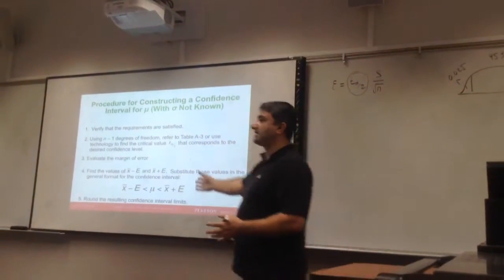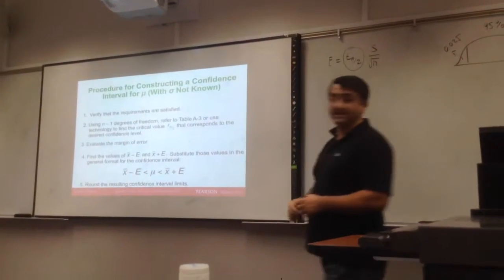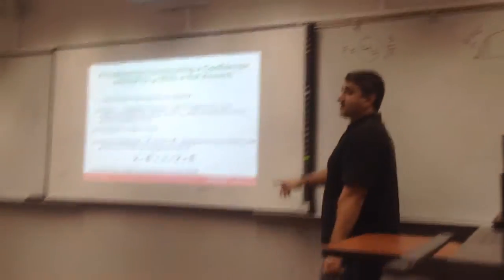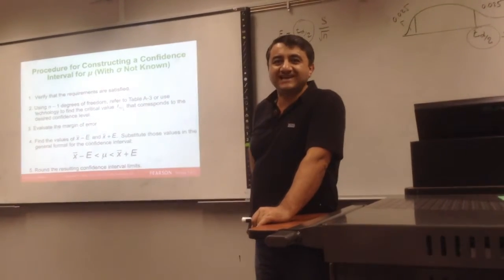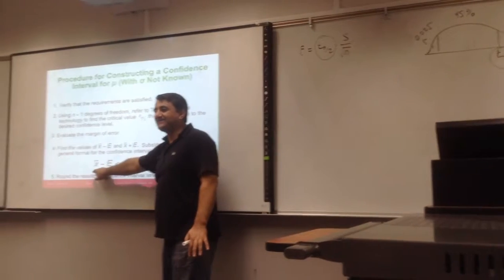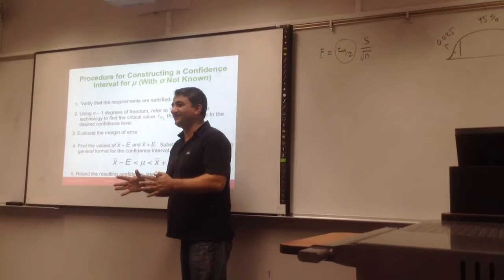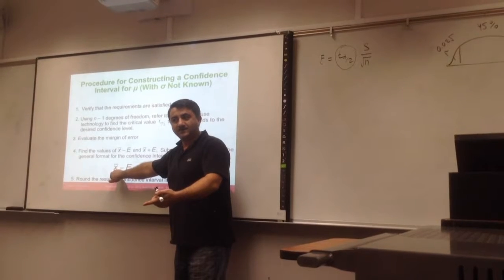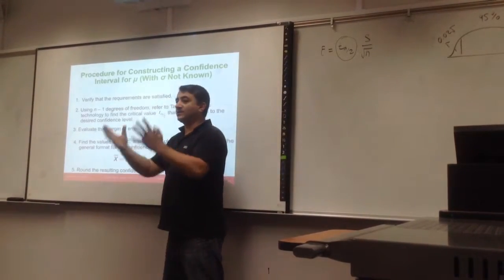Stats lecture. Ch. 7 (7.3 - 1)